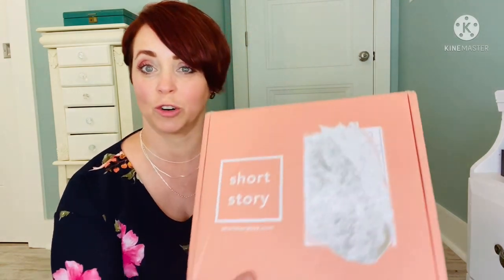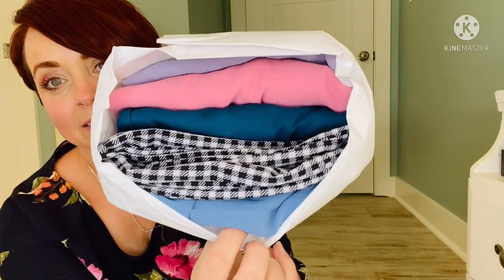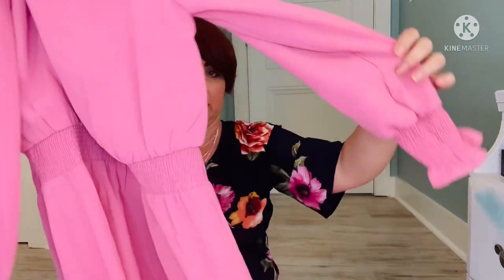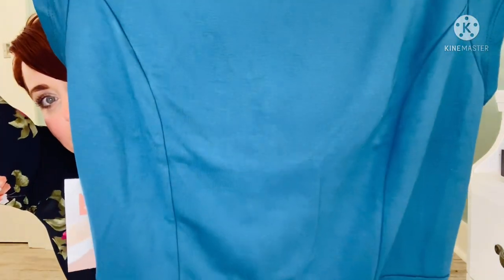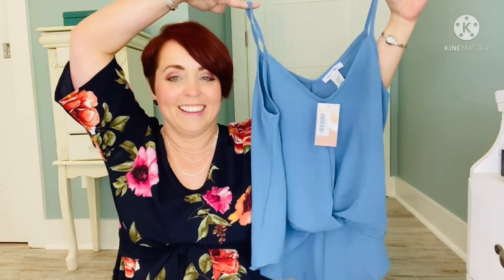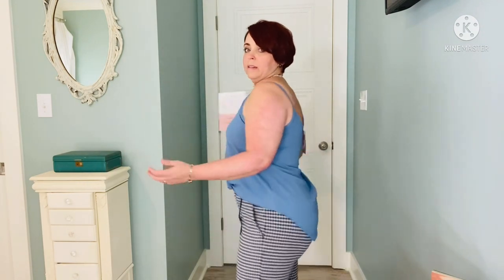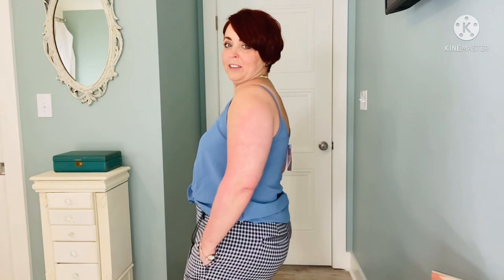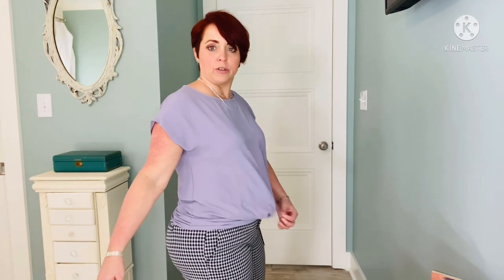Short Story clothing unboxing & try on || petite size clothing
Hey my Cajunistas! Here’s my latest Short Story box! This is a clothing subscription for petite women 5”4’ and under! You fill out a profile and for $25 styling fee you’ll get 5 to 6 items to try and if you keep at least one, the styling fee will be applied to that item! Use my link below if you’d like to try your first box free! We will both get a $25 credit!
Use my Wantable link for $25 off your first box!
Use my Stitch Fix link for $25 off your first box!

Shop my poshmark closet @amkillmer